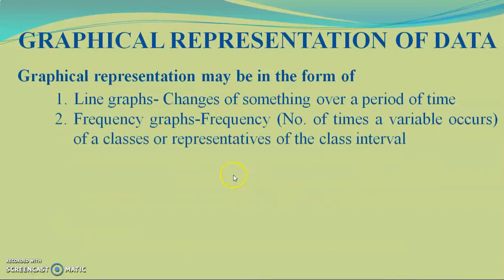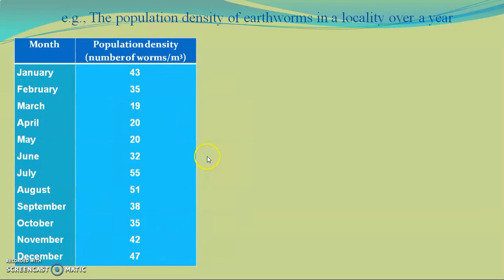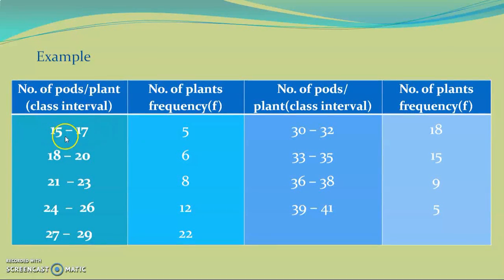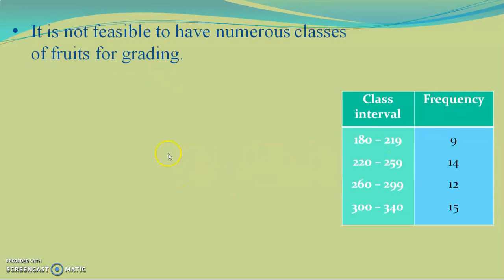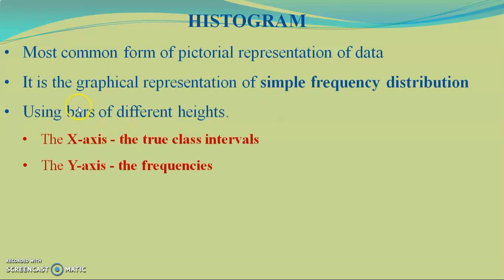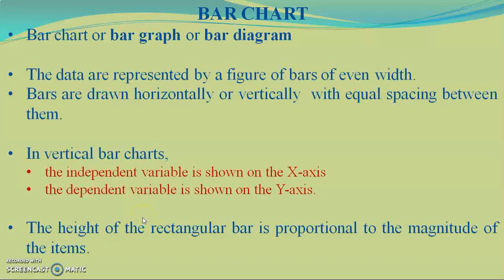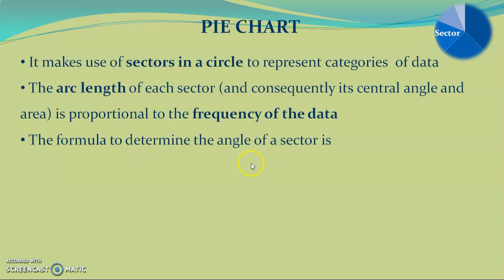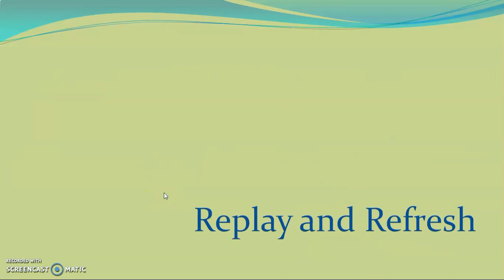Graphical Representation of data in Statistics